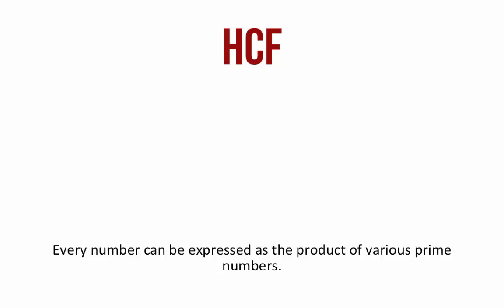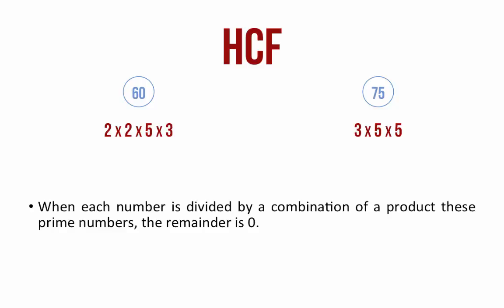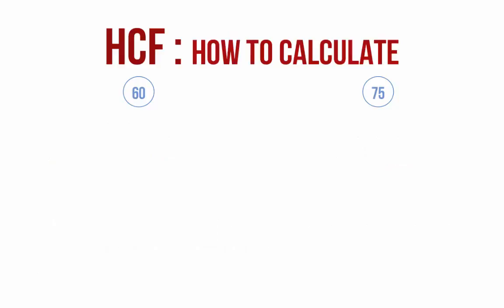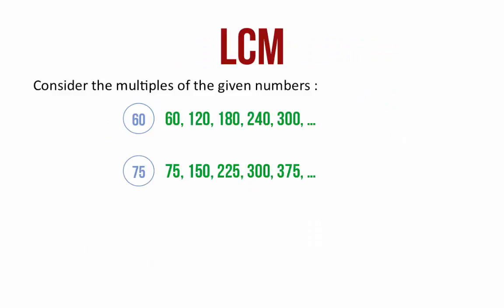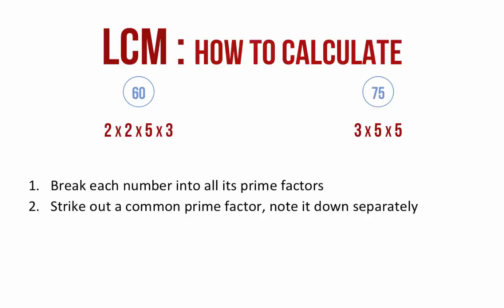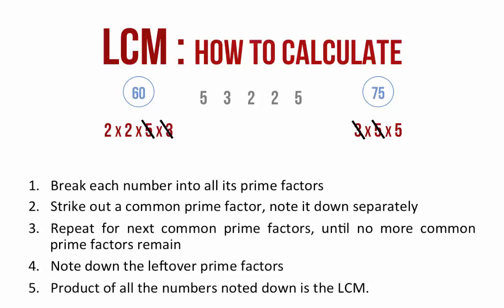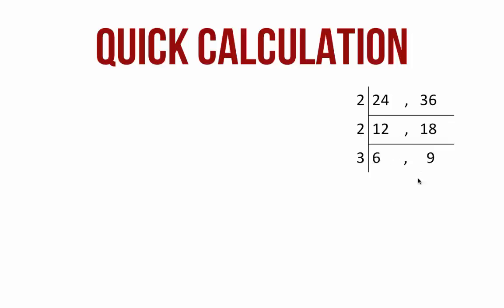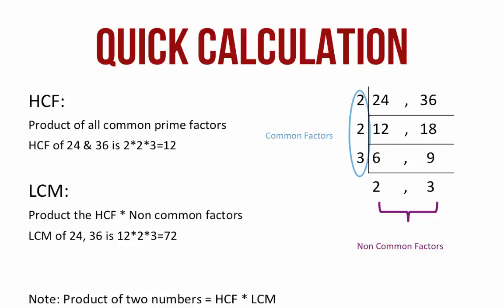1 3 Maths HCF LCM IBPS